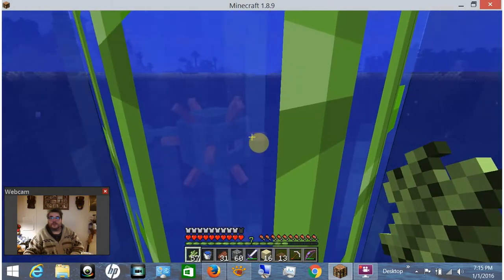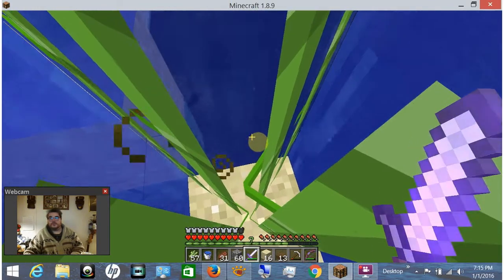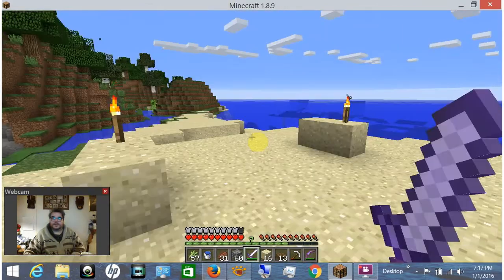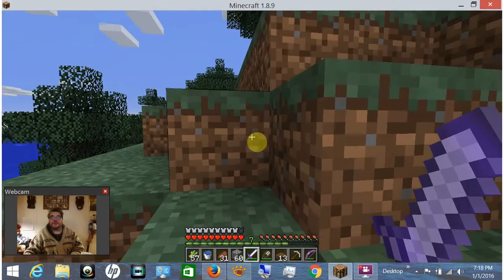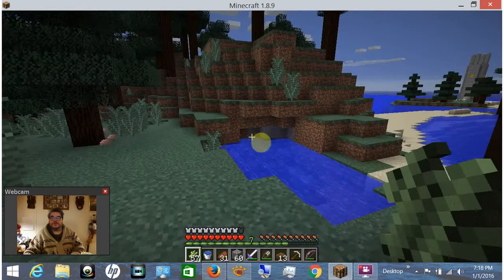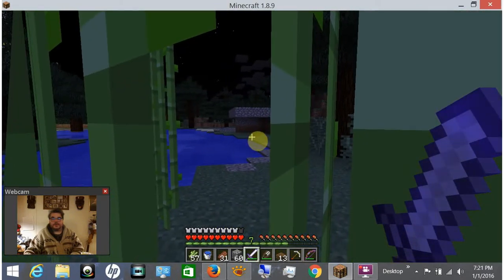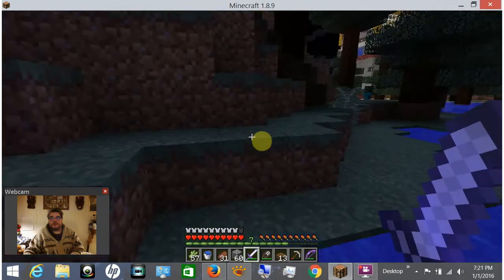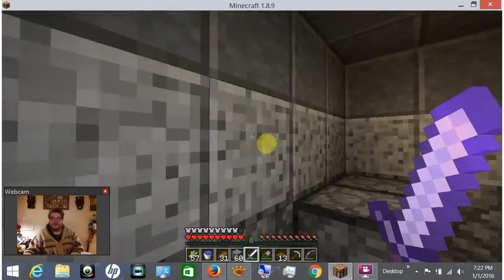Minecraft Tutorial: How to Stand Among Monsters and Not Get Hurt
Night falls. You're unarmed. No weapons, armor, or potions.
No worries! Here's how you can easily survive monsters. It works and they won't lay a finger on you! Complete demonstration given.

Thanks to Kenny for hosting our gameplay.